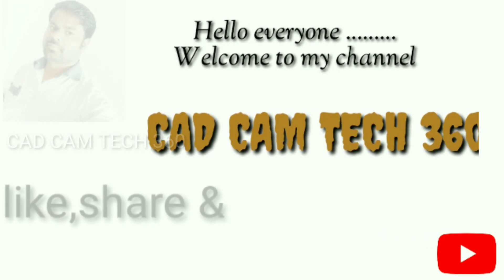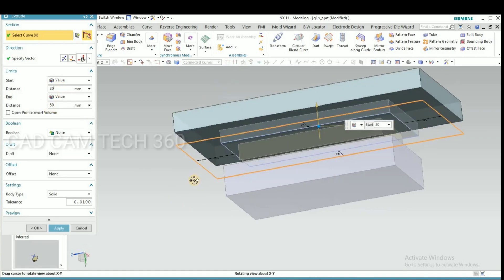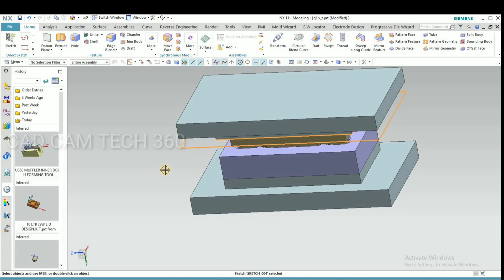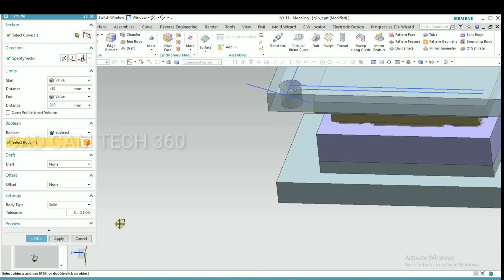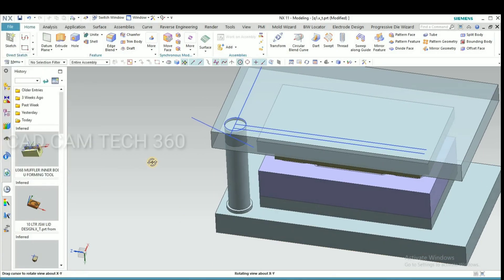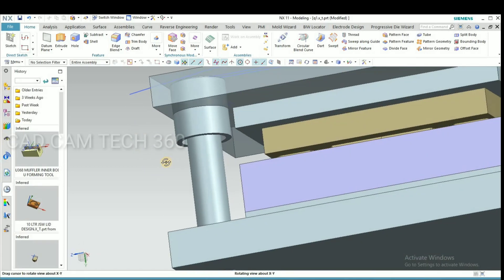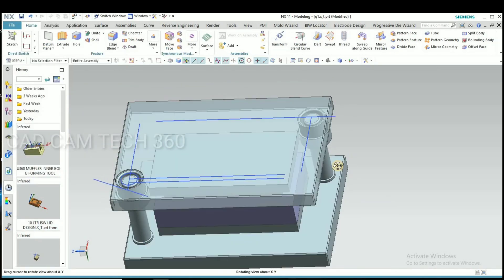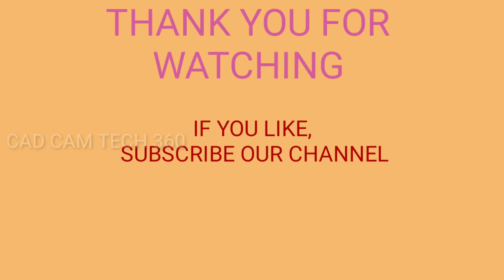Press tool design || NX cad forming tool complete design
In this video we are going to learn how to design the piller and bush,top plate, bottom plate, punch back plate, die back plate.